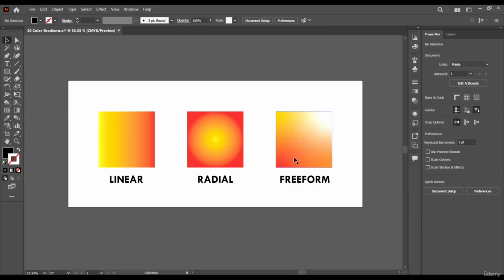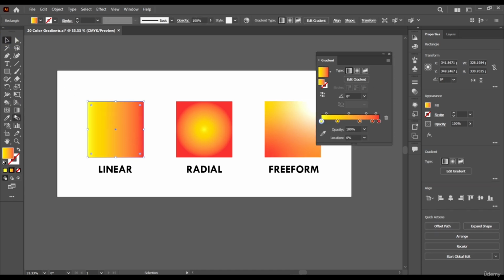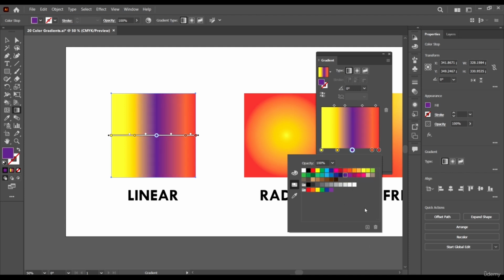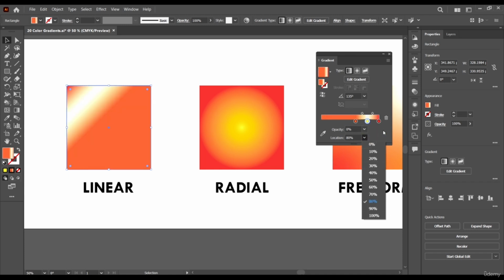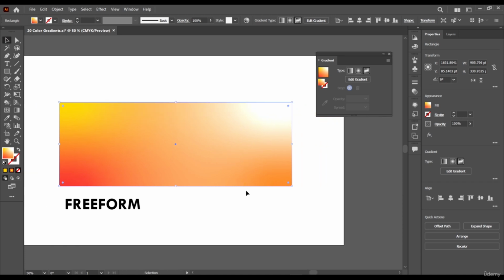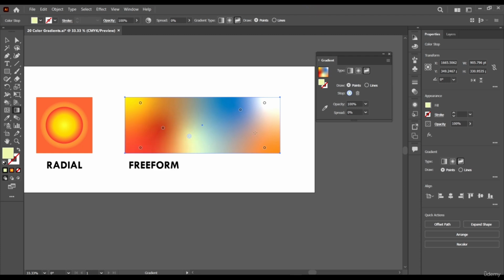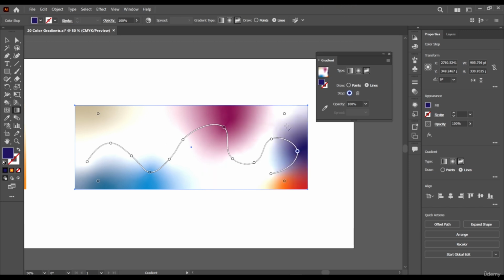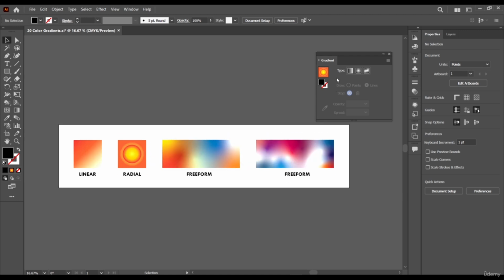Master Adobe Illustrator | Episode 12: Gradient Tool Tutorial – Linear, Radial & Free form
In this video, we explore the Gradient Tool – one of the most powerful features for adding depth, dimension, and smooth color transitions to your designs.
✏️ What You’ll Learn:

    How to use the Gradient Tool (G shortcut)
    Applying Linear, Radial, and Freeform gradients
    Editing gradient direction, angle, and spread
    Adding multiple color stops for complex gradients
    Using the Gradient Panel effectively
    Tips for creating smooth transitions in logos, icons, and illustrations

🛠️ Tools & Panels Covered:

    Gradient Tool (G)
    Gradient Panel
    Color Stops adjustments
    Freeform Gradient mode for organic blends
    Recoloring and adjusting opacity within gradients

💡 Perfect for beginners aiming to create realistic lighting effects, color fades, or stylish backgrounds to level up their vector designs.